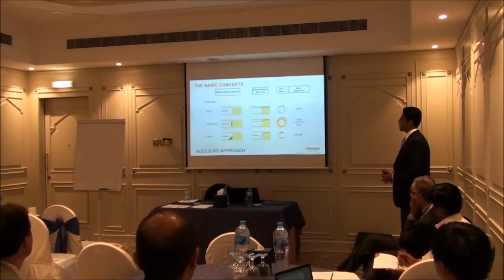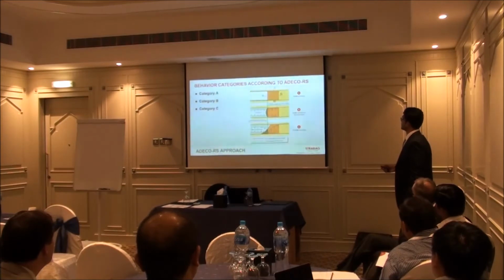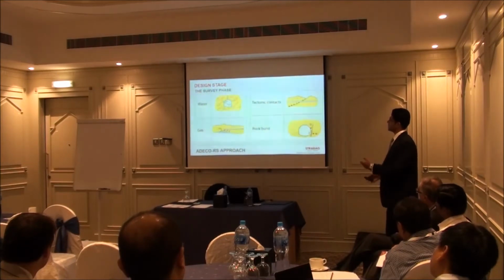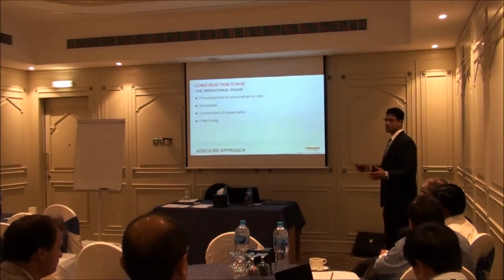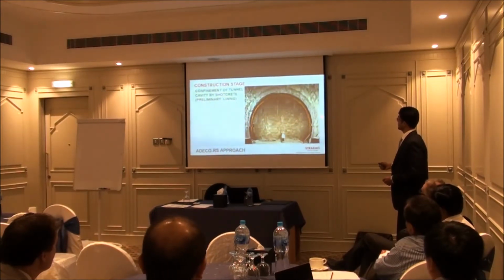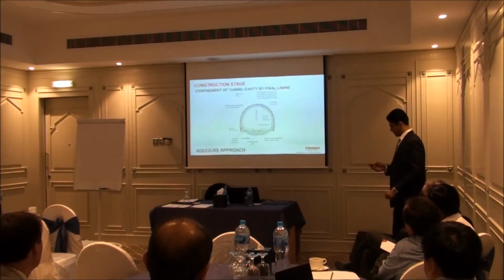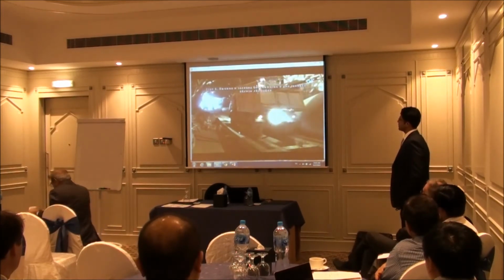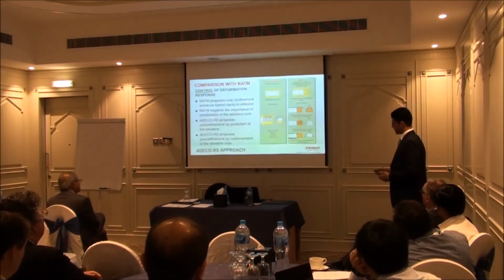The ADECO RS Tunneling Approach | Sohaib Nadeem | Bridges & Highways Oman 2015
Sohaib Nadeem, Head of the Estimation Department of STRABAG Oman LLC, gives an introduction to the ADECO RS approach to tunneling.

ADECO is an improvement over the long-time used New Austrian Tunneling Method (NATM).